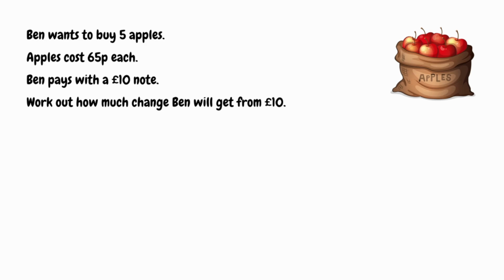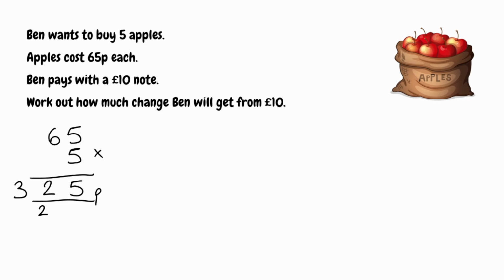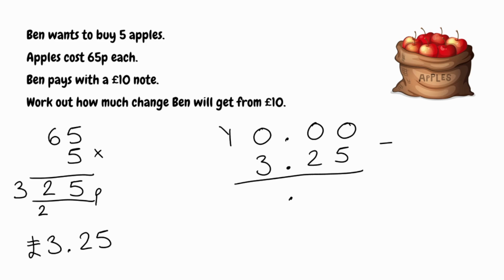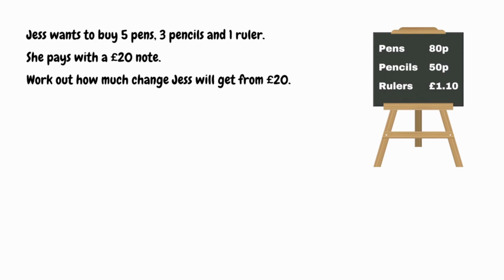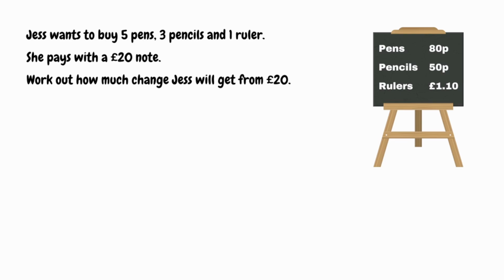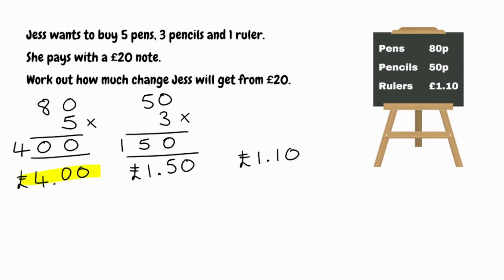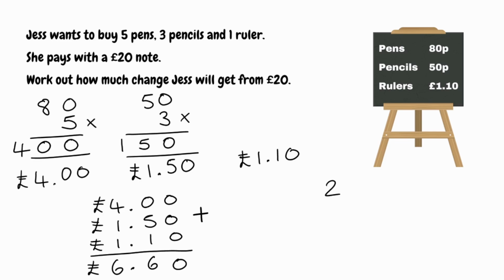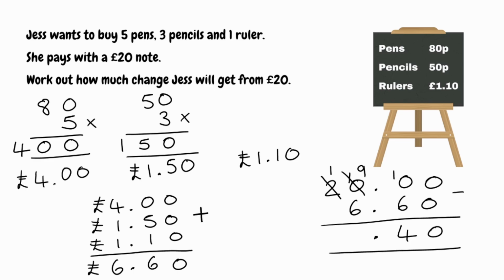Calculating Change from Multiple Purchases // Calculations with Money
In this video we take a look at how we calculate the change to be given after multiple purchases.

⬇️ TIMESTAMPS ⬇️
0:00 Worked Example 1
2:40 Worked Example 2